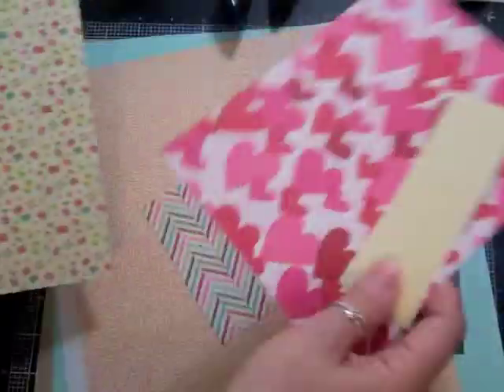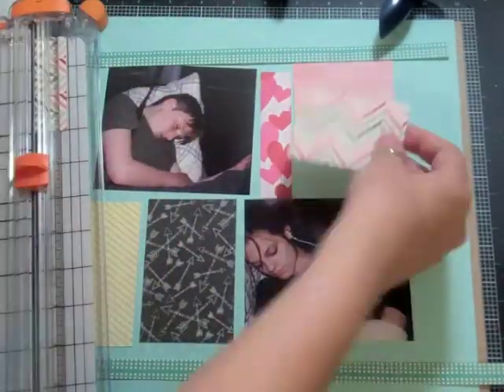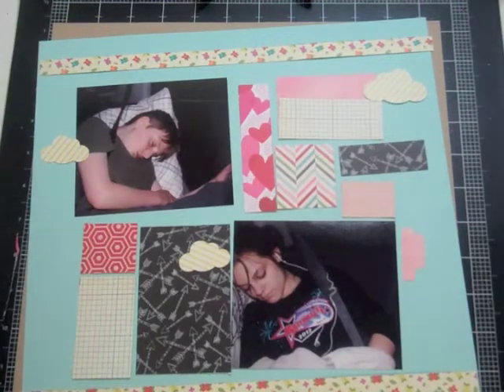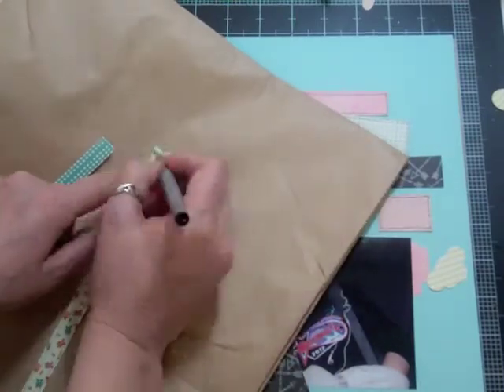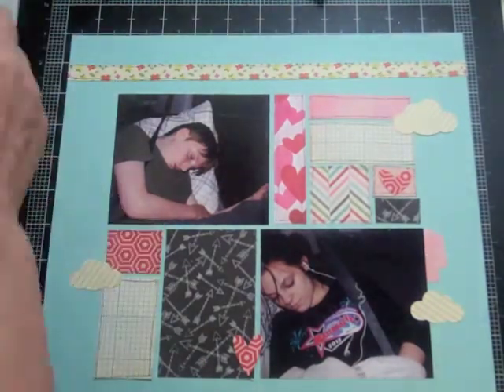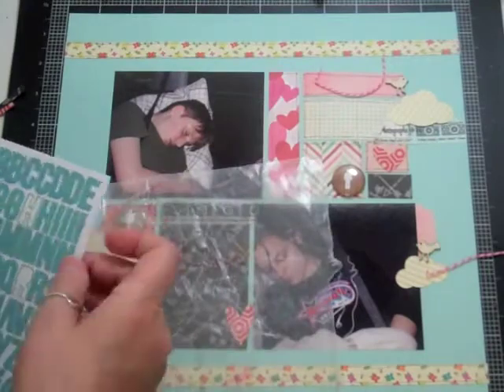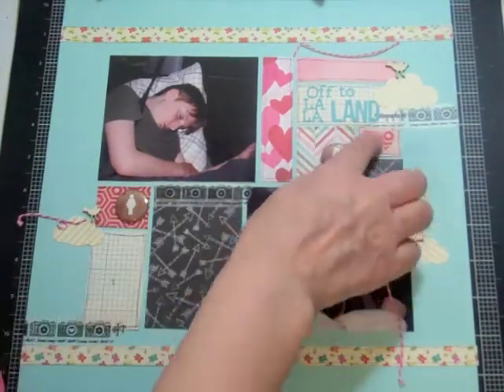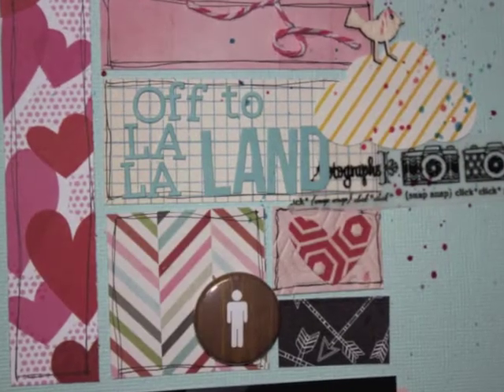Scrapbooking Process 27: Studio Calico Front Row Kit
This layout took me 1 hour 4 mins to complete. Mainly used the Studio Calico Front Row Kit and have all 4 add-ons. This is layout 8/50 for the Facebook challenge.